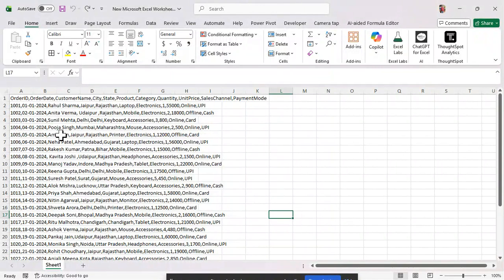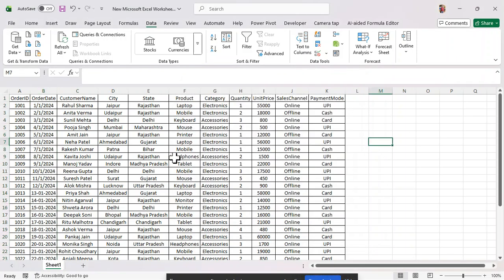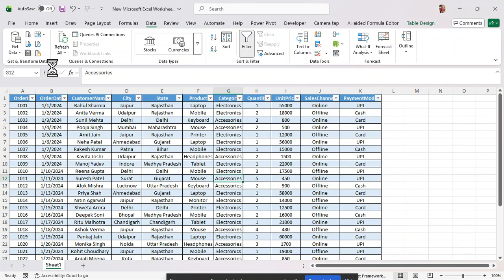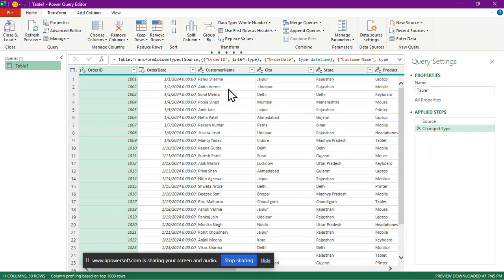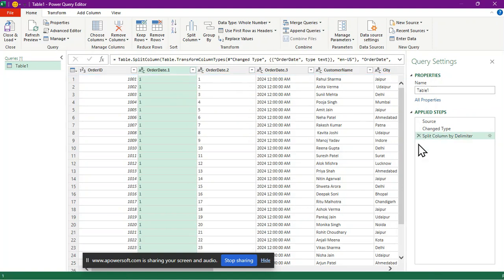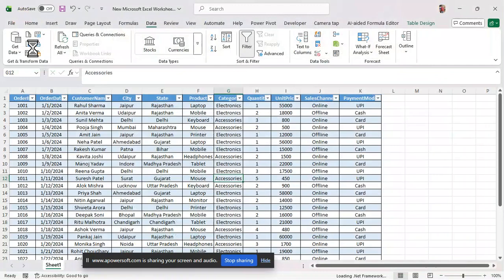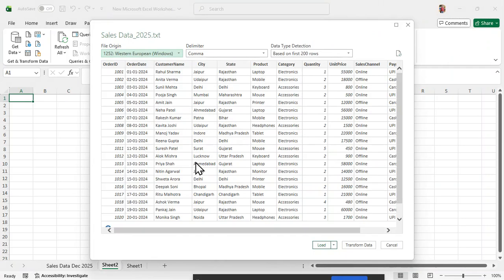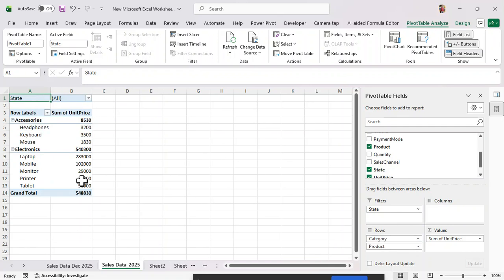Part-539: How to Prepare data for Power Query in Excel? With 2 Scenario